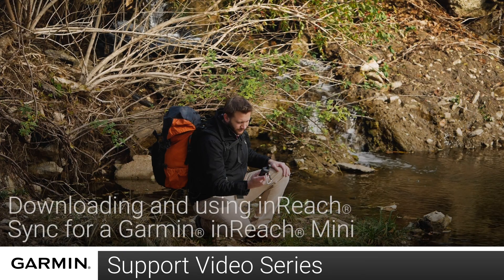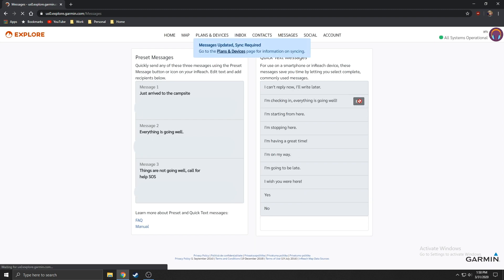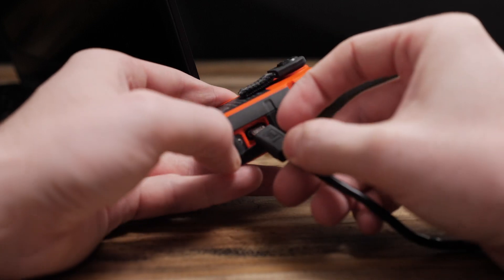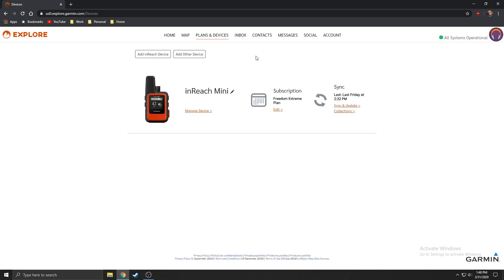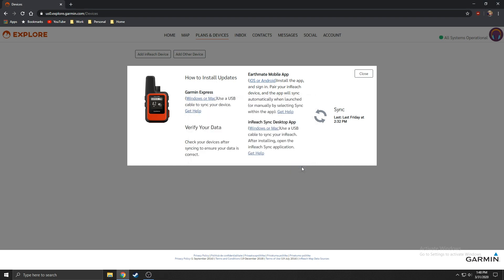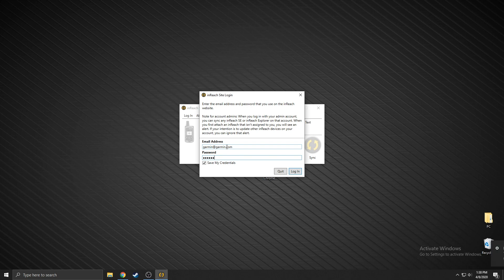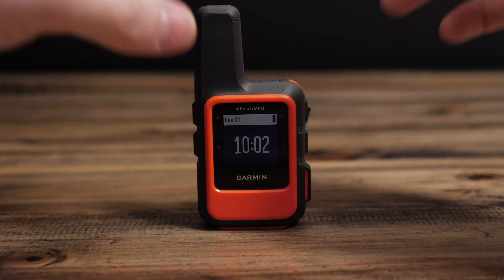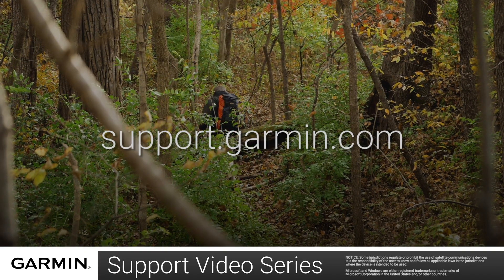Support: Using inReach® Sync with an inReach® Mini (PC)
Learn how to use the inReach® Sync application on your PC to keep your compatible Garmin inReach® Mini up to date.